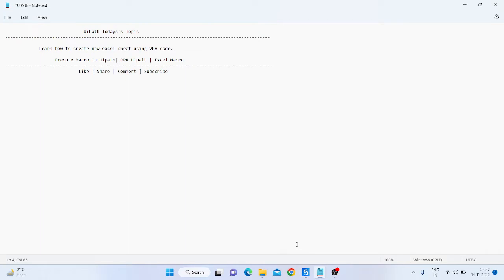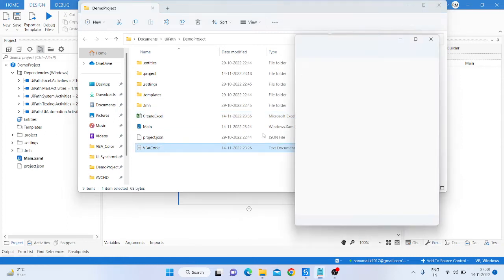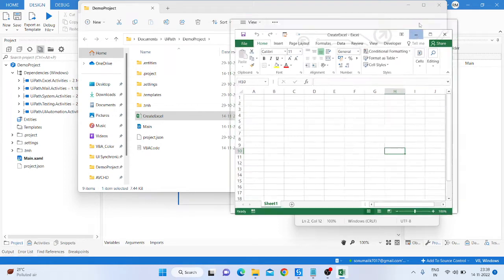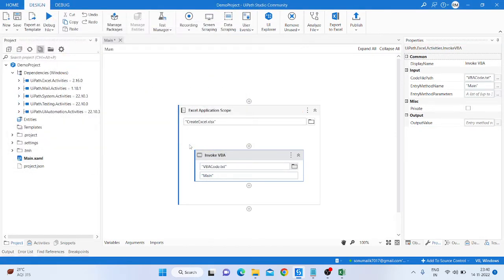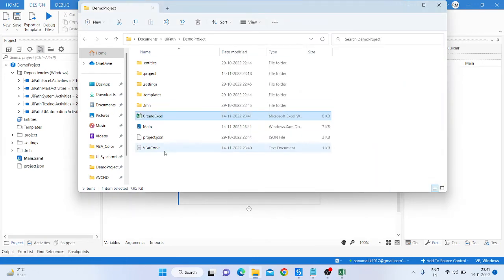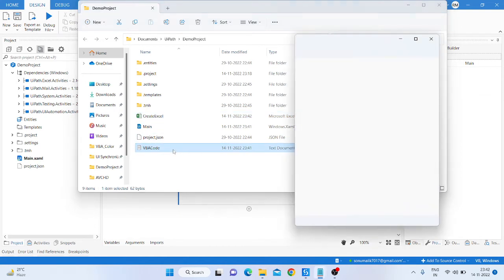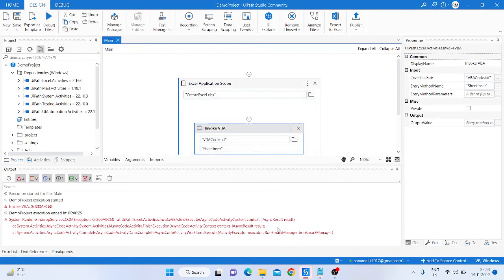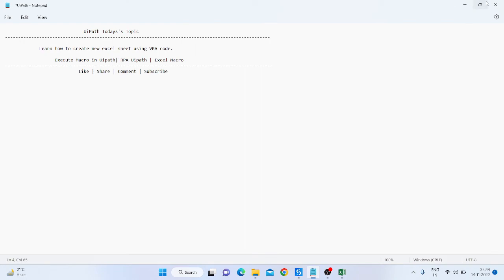InsertExcelfile Insert new excel sheet using VBA code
In this process you can learn how can wee insert a excel file before and after in UiPath using VBA code.